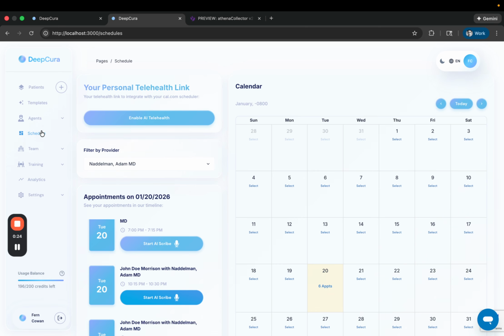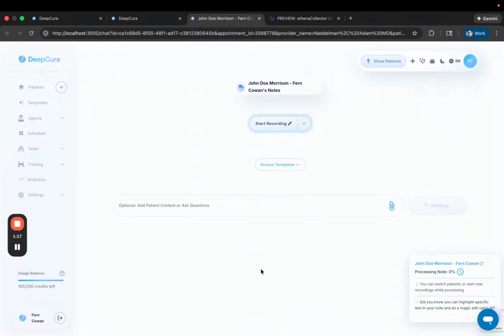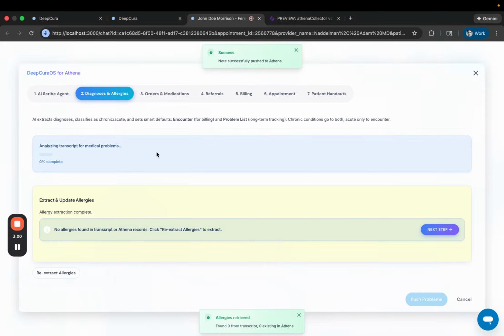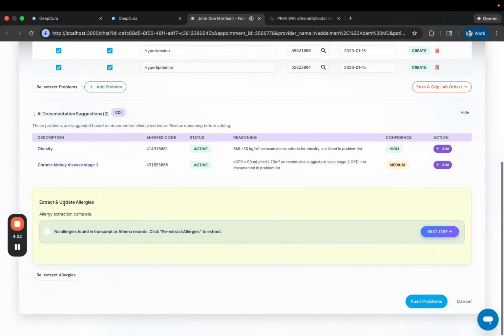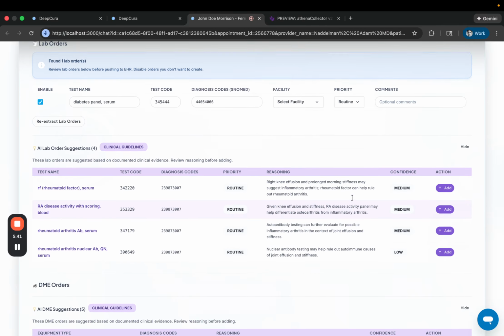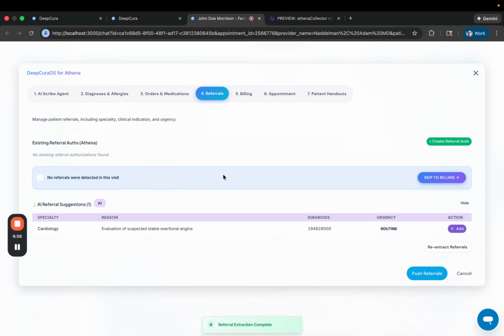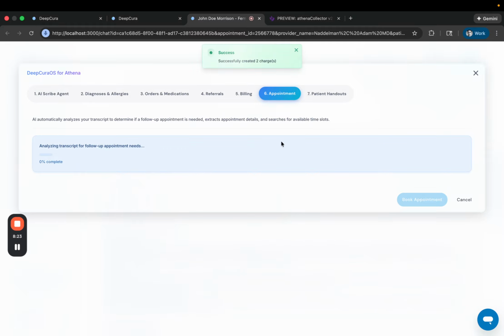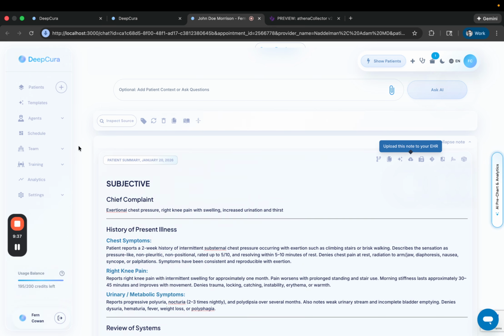AthenaHealth AI Scribe Free Integration $99 USD/Month. Save 100 Clicks per Patient.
Athena AI Scribe integration with DeepCura Demo

This demo showcases how DeepCura transforms Athena from a basic EHR into a fully automated, end-to-end clinical and administrative AI EHR platform, dramatically reducing clicks, cognitive load, and documentation time for providers.

The video begins by establishing a baseline: the patient chart is empty—no orders, allergies, or problems—highlighting the manual work typically required in Athena. From there, DeepCura demonstrates how it orchestrates eight coordinated AI agents to automate the entire visit lifecycle.

Intelligent Clinical Context & AI Scribing

DeepCura first retrieves and summarizes the patient’s complete historical data directly from Athena, with the ability to filter by data type (problems, labs, medications, etc.) and customize prompts by specialty. This contextual foundation ensures downstream accuracy across all workflows.

Once the visit note is finalized, DeepCura uploads it to Athena using a rich-formatting AI scribe, preserving structure, sections, and readability—already saving ~10–15 clicks compared to manual entry.

Automated Problem & Diagnosis Management

DeepCura then extracts problems and diagnoses from the note, correctly distinguishing longitudinal problems vs. visit-specific diagnoses. Providers can review, edit, or add SNOMED-coded conditions before pushing them into Athena—maintaining full clinical control while eliminating repetitive data entry.

Orders, Medications & Referrals — Fully Linked

Next, DeepCura’s Orders & Medications agent suggests imaging, labs, DME, medications, vaccines, and referrals based on patient context, each with confidence scoring. Orders are automatically linked to the appropriate diagnoses, ensuring clean clinical logic and billing alignment.
At this stage alone, the platform saves 40–60 clicks per patient.

Billing & Charge Capture

DeepCura then analyzes the entire encounter—note content, diagnoses, and historical data—to recommend accurate CPT and diagnosis code pairings. Providers can review and push charges in seconds, eliminating one of the most error-prone and time-consuming parts of the visit.

Follow-Ups & Patient Instructions

Using conversational context (“Let’s meet next week”), DeepCura recommends available follow-up slots and books appointments directly.
Finally, it automatically selects and sends personalized patient education materials from Athena based on diagnoses—closing the loop on care delivery.

Measurable Impact

By the end of a single encounter, DeepCura eliminates ~80–100 clicks per patient.
For a provider seeing ~20 patients per day, that equates to ~2,000 clicks saved daily—a massive reduction in friction, burnout, and after-hours work.

Pricing & Value

DeepCura starts at $99/month, including 1,000 AI credits (sufficient for most providers). Even at higher volumes, typical total cost is ~$165/month, delivering full EHR automation at a fraction of the cost of lost time and inefficiency.

Bottom line:
DeepCura is not just another AI scribe—it is a complete Athena automation layer that unifies documentation, coding, orders, billing, scheduling, and patient communication into a single, intelligent workflow—while keeping clinicians fully in control.